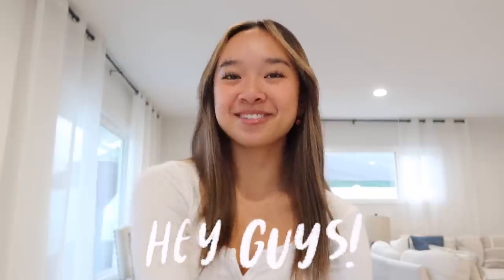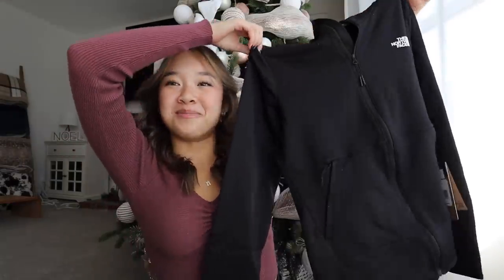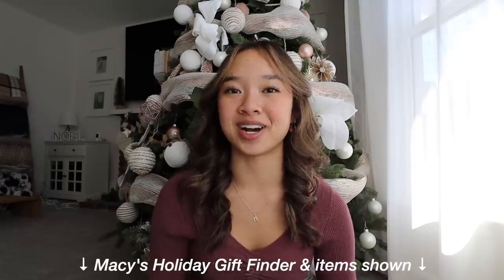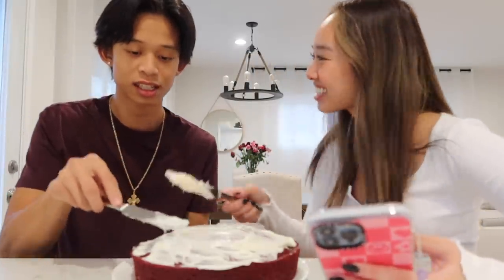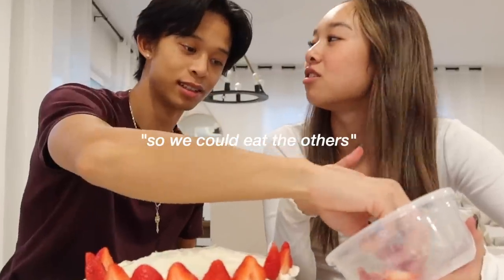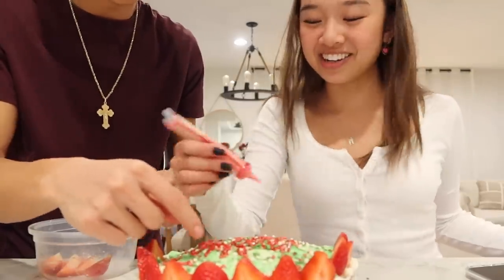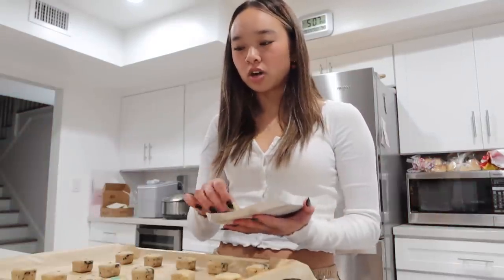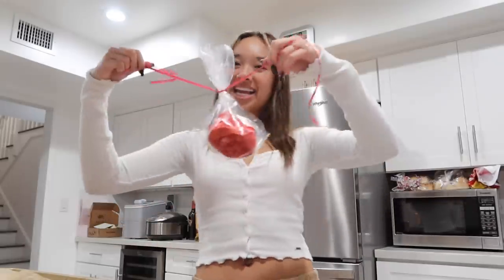MAKING HOLIDAY TREATS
make holiday treats with me!! here’s your reminder to spread holiday cheer & start your gift shopping!! ❤️🎄🍪

🗣 SOCIALS
goodreads: nicole laeno

stay positive!
xoxo, nicole